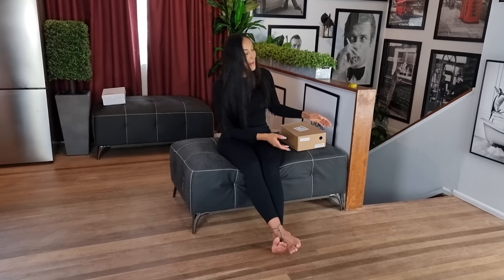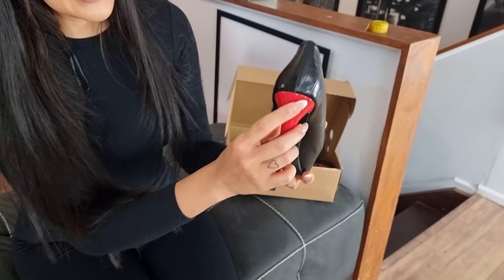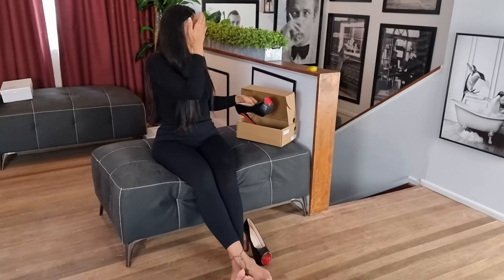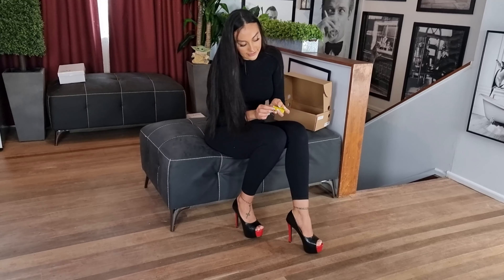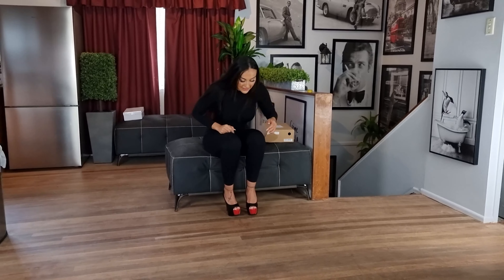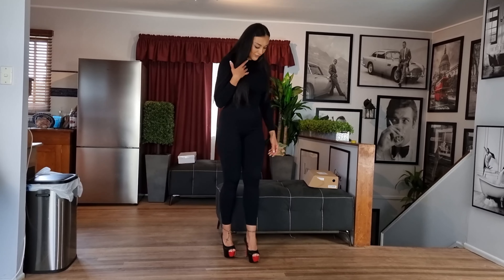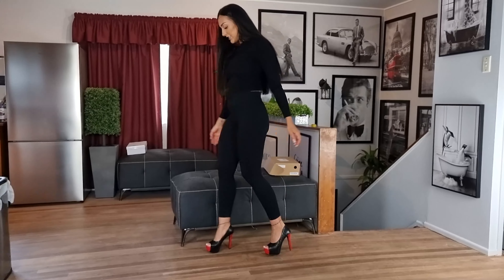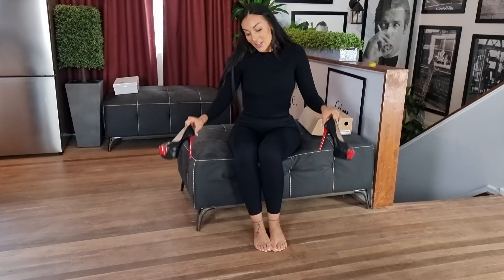Ashley Unboxes Black and Red Crocodile 5 Inch High Heel Platform Shoes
Ashley is Back with Another Awesome Style to Show You Today.
These Beautiful Shoes are Covered in a Black Faux Crocodile Leather with a Red Open Toe Red Heel and have a 5 Inch Heel.